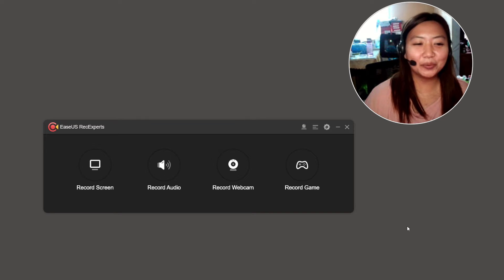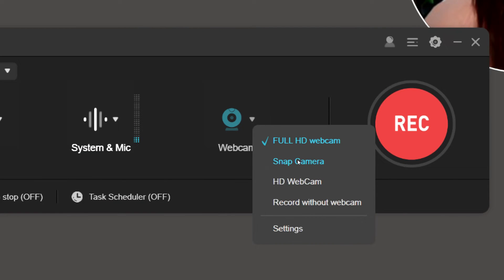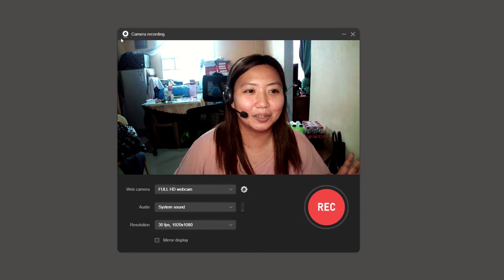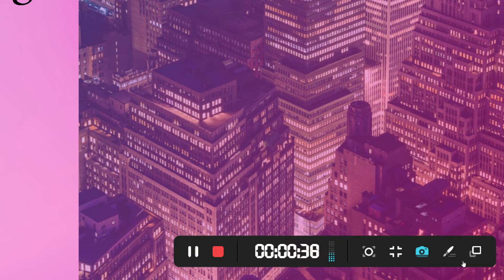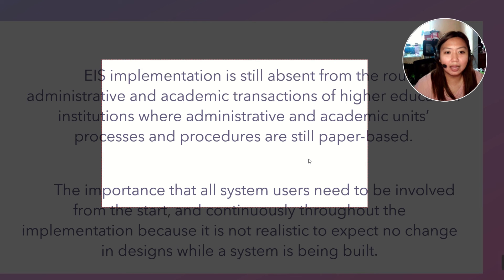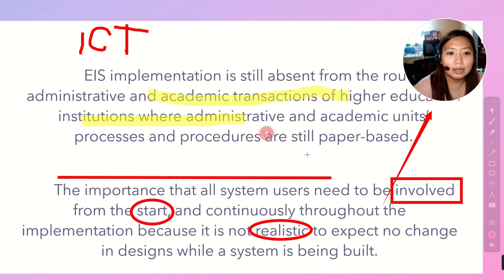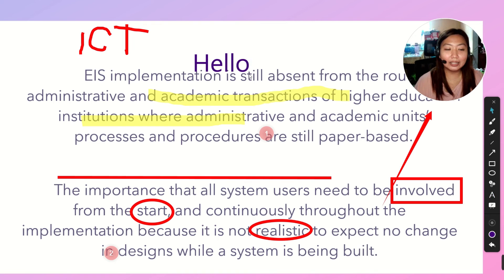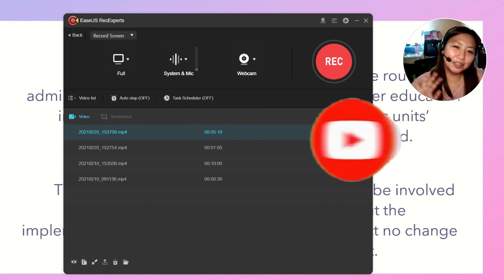HOW TO RECORD YOURSELF AND YOUR SCREEN AT THE SAME TIME: BEST SCREEN RECORDED FOR WINDOWS 10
Let me introduce to you the best screen recorder for windows 10. This software is EaseUS RecExperts. You may download this software through . This screen recorder is one of the best software I used as a teacher and a vlogger. What I love about this software is the lot of functions including screen recording, audio recording, webcam recording and even game recording.
Most of the computers now adays uses windows 10, as a teacher, I believe EaseUS RecExperts screen recorder is the best screen recorder for windows 10. This is really great in creating asynchronous lecture. In the new normal, the Department of Education accepts the Video lesson as one of the accepted  classroom observation for the School Year 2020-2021. This software is a really great help for teachers.
As a youtuber, if you are looking for a screen recording for your tutorials, EaseUS RecExperts is the best screen recorder for windows 10. The software is highly recommended in creating content for the youtubers. It is free and user friendly as well. You can download this software in their website.  This is a simple and intuitive Windows screen recorder to capture full screen and webcam for any occasion. You can do a lot of things in this software. These includes Capture the entire screen, a specific screen and webcam; Record system sounds and narrator voice with a microphone; and Enhance video with text, lines, arrows, images while recording.
I also love its feature it is flexible and can capture any area of your screen, record video and audio simultaneously and also Record Webcam. So if you are looking for a screen recording for your content. EaseUS RecExperts is the best screen recorder for windows 10.